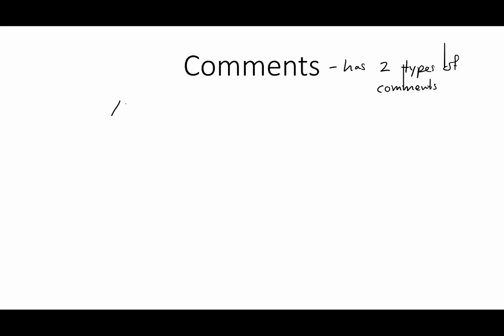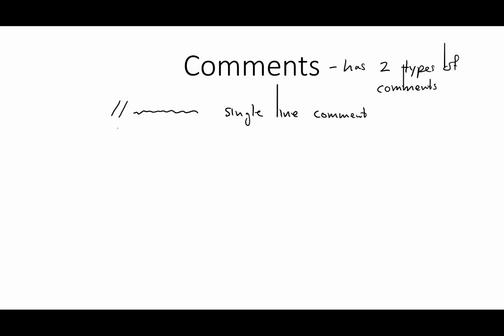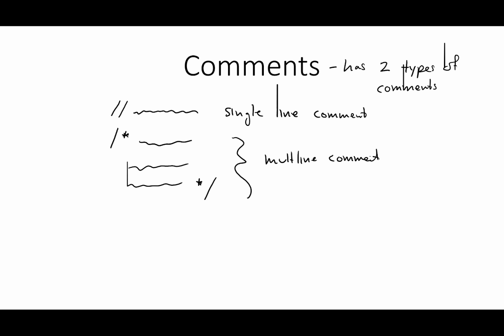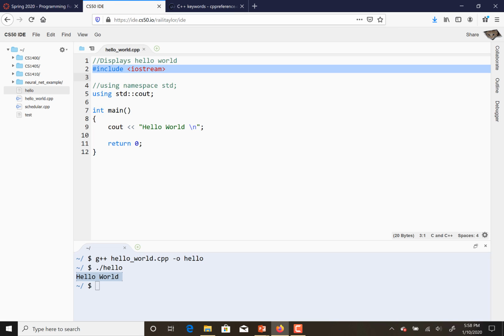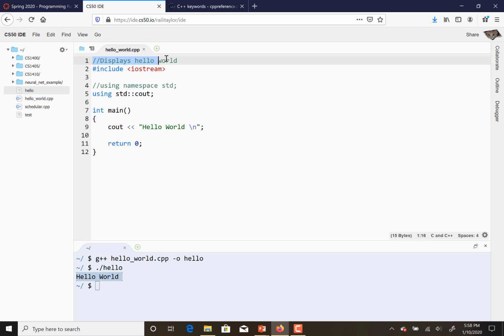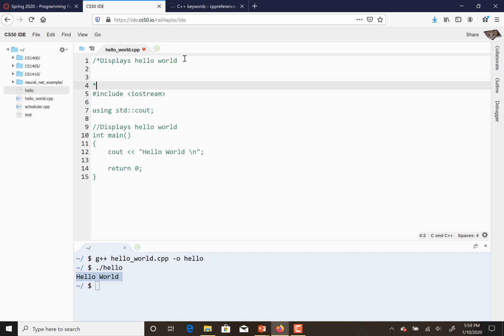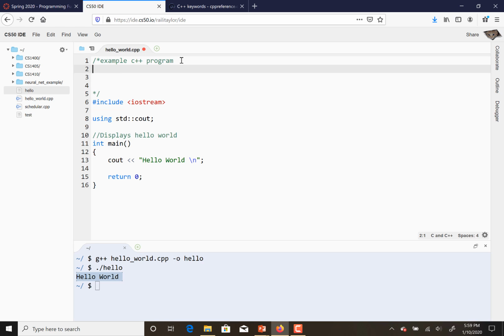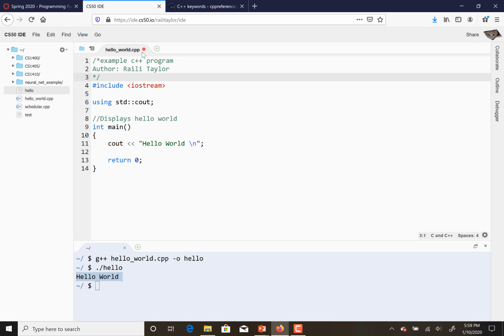16 - Comments in C++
An overview of comments in C++